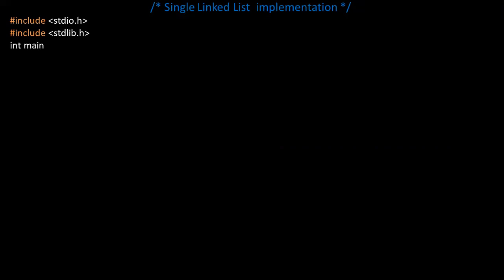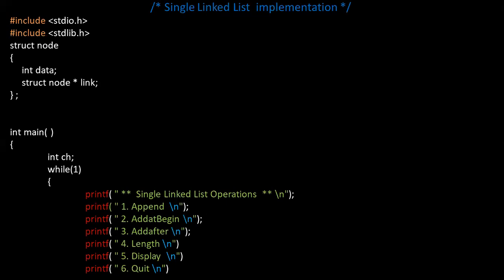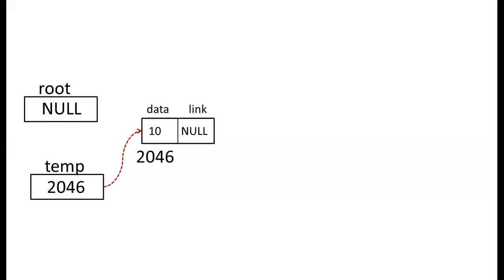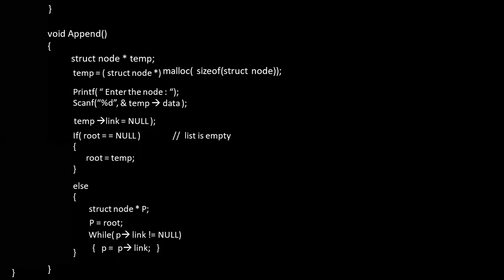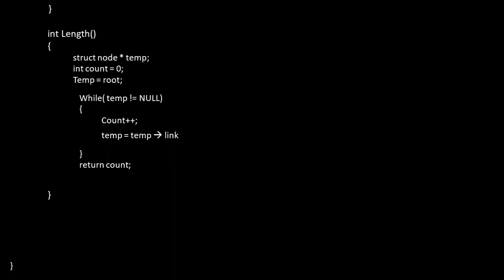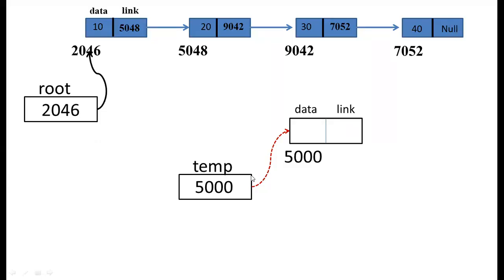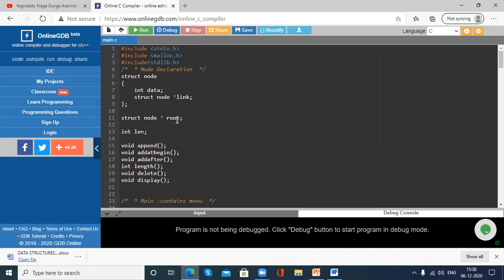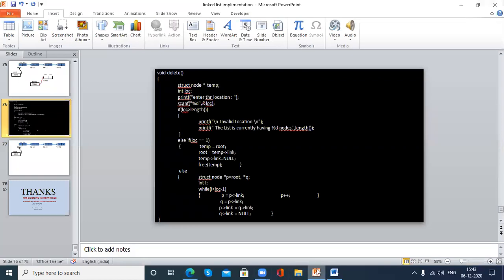Data Structures Using C | Linked List Implementation Part4 | Data Structures Tutorial By YND.Aravind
Data Structures Using C | Linked List Implementation Part-4 | Data Structures Tutorial By Y.N.D.Aravind